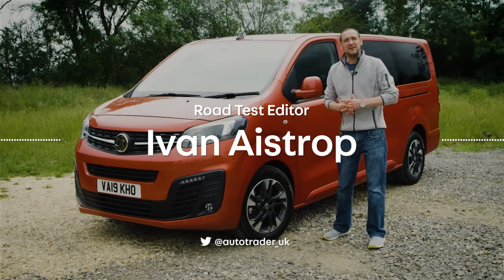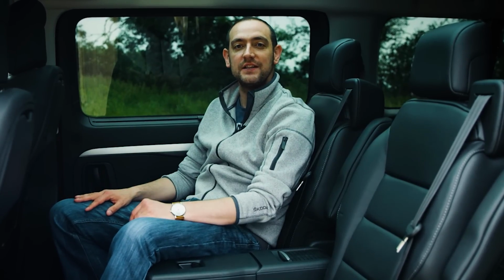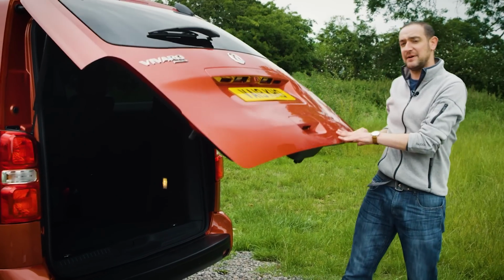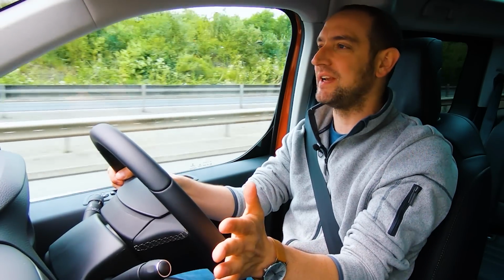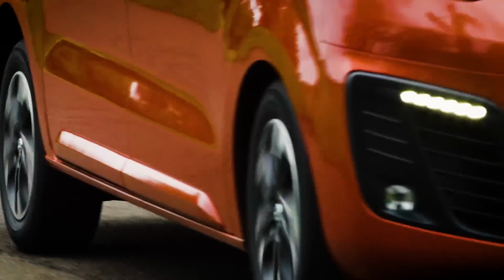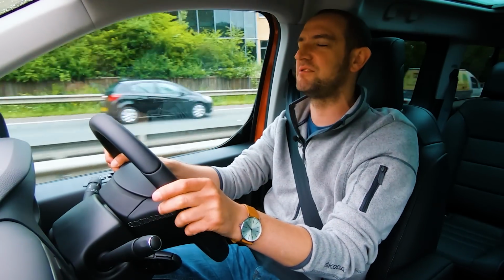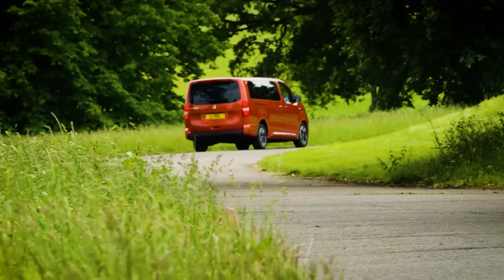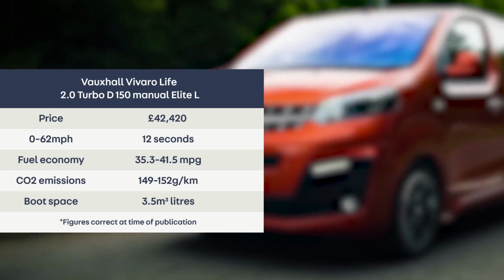2019 Vauxhall Vivaro Life first drive review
The Vivaro Life is based on Vauxhall’s midsize Vivaro van, but with windows and seats, it’s designed to carry people (up to eight as standard) rather than payload. But how well does it fulfil the brief of MPV, taxi or minibus? Auto Trader’s Road Test Editor, Ivan Aistrop, goes to Vauxhall’s home of Luton, England to find out.

Auto Trader is the UK’s largest automotive marketplace for buying and selling new and used cars, and our YouTube channel will help make finding your next vehicle easier than ever.